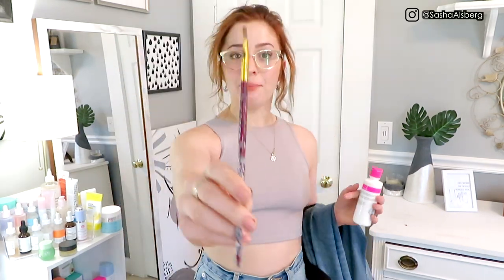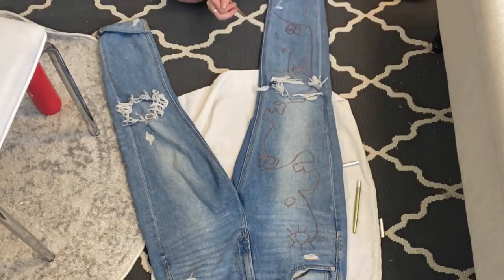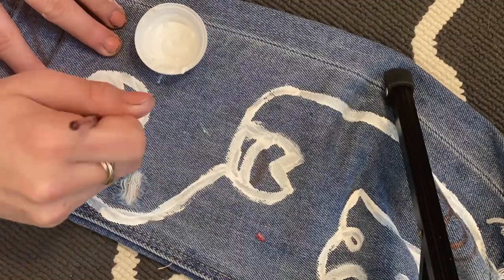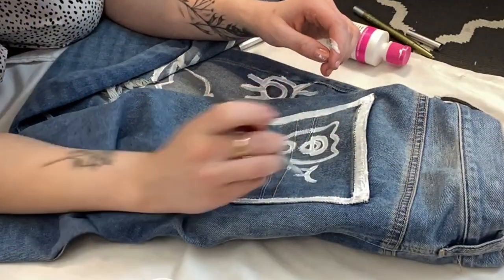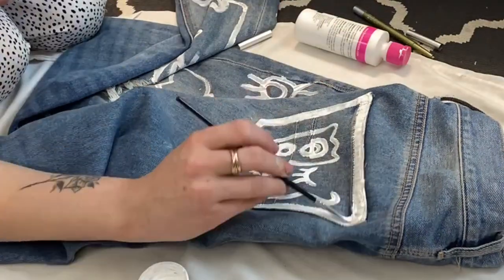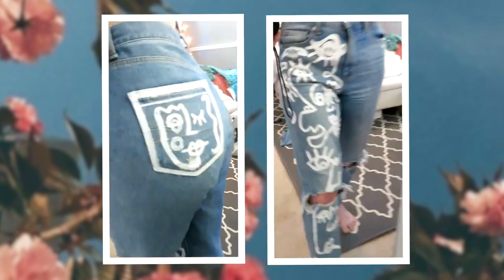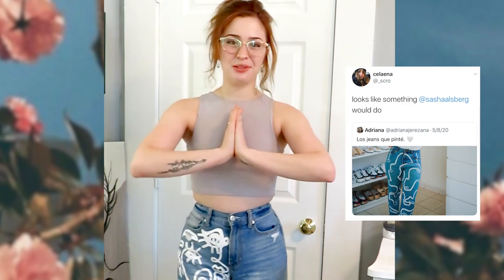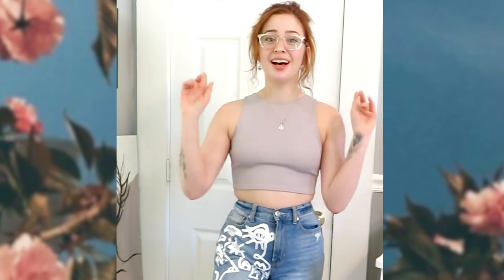DIY Painted Jeans Tutorial!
My commissions will be open this week for pre-order on Sashaalsberg.com so tune in there or my IG @sashaalsberg if you want size inclusive custom painted jeans! xx

If you are doing them yourself, what you need is.
* Fabric paint
* Paint brush
* My FAVORITE jeans ever

1. Across the Divide by Damon Greene
2. Weather Any Storm by Cody Francis
3. Balcony by Velvet Moon

S N A P C H A T : TheSashaAlsberg